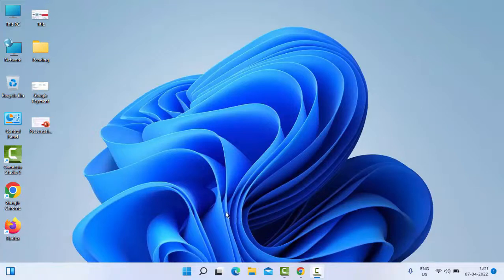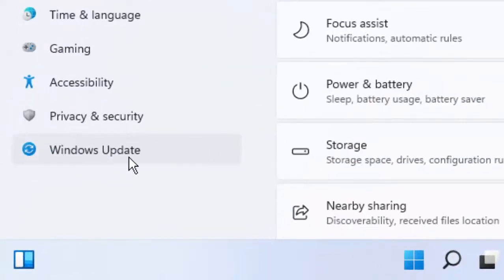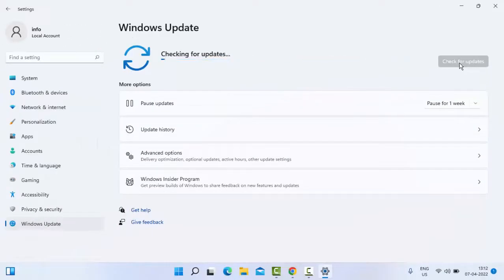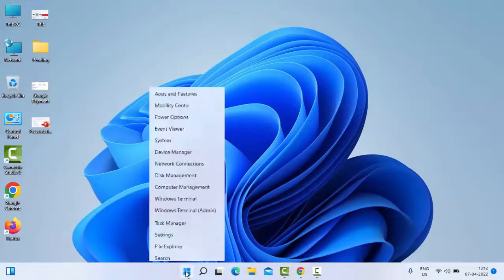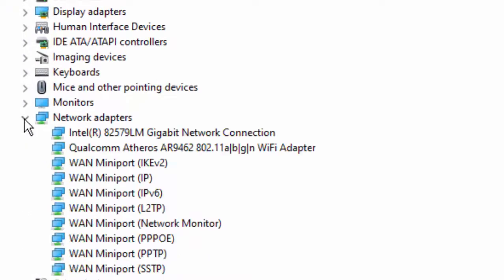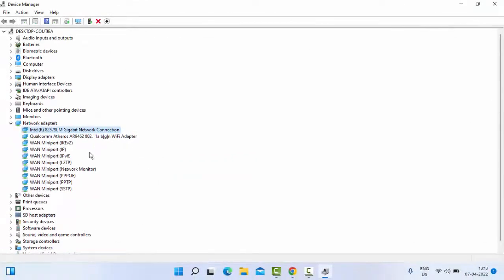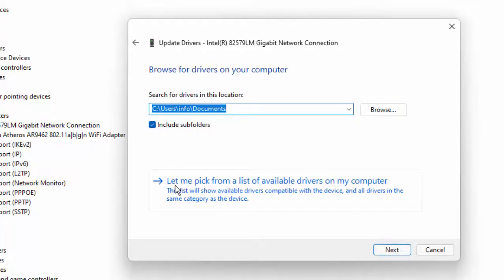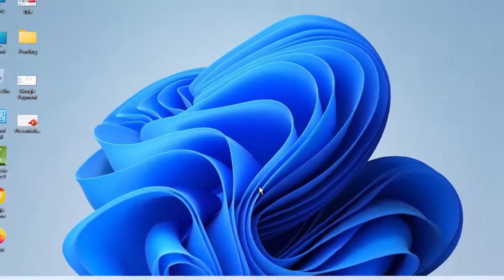How To Fix Driver Is Unavailable Error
In this tutorial I will show you, How To Fix Driver Is Unavailable Error